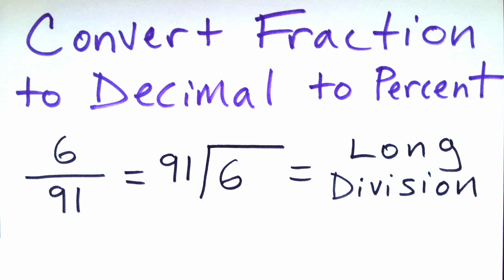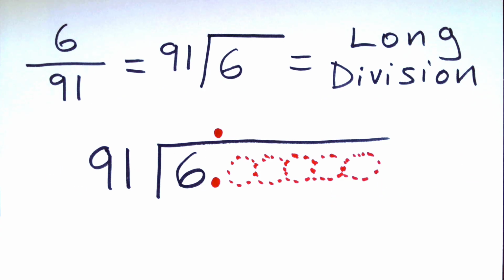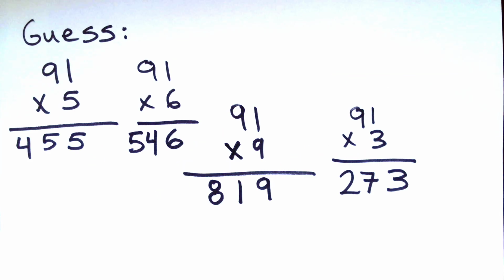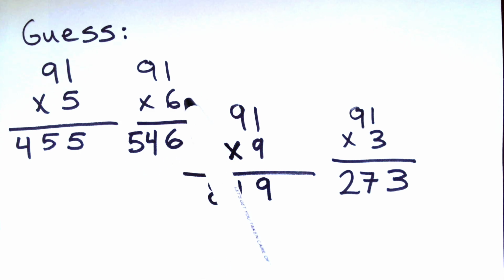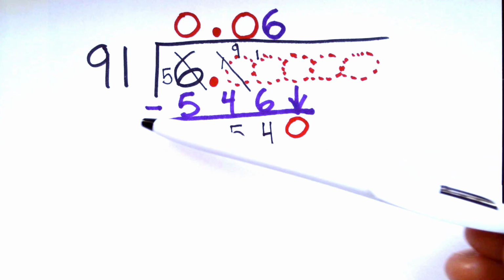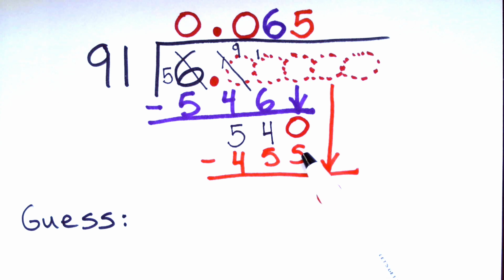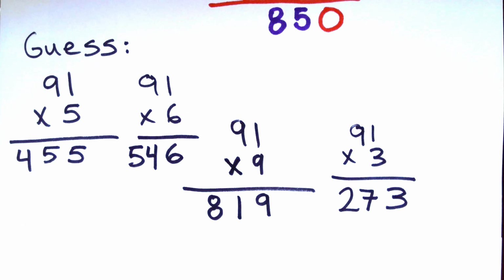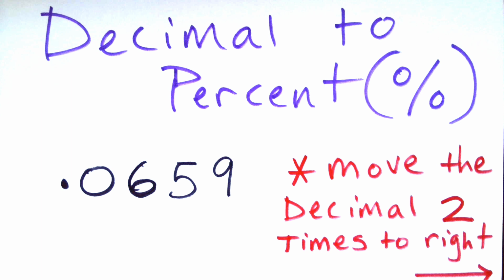FRACTIONS: Part 11(c) GED TEST (HARD) Sample Questions #8 on FRACTIONS